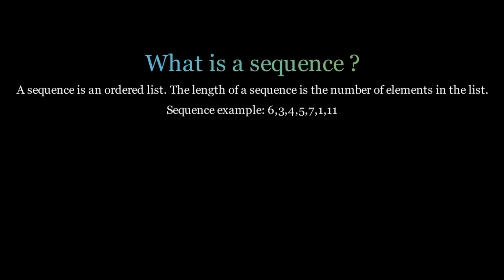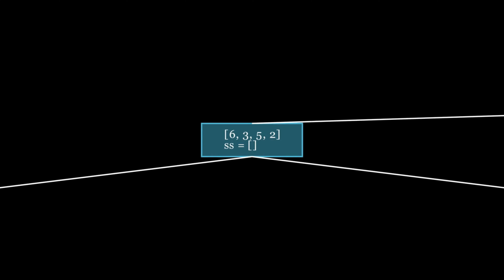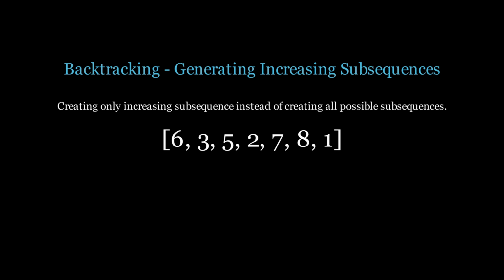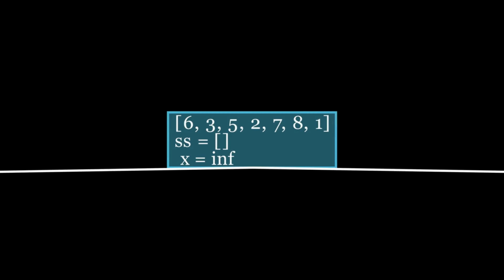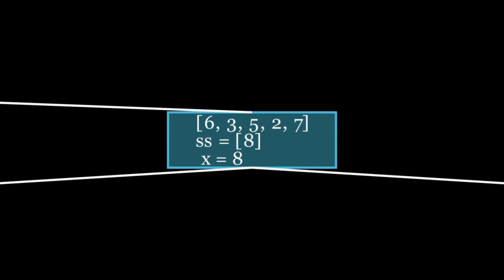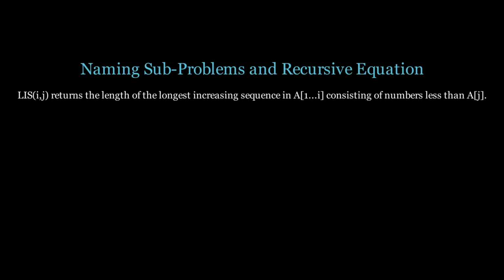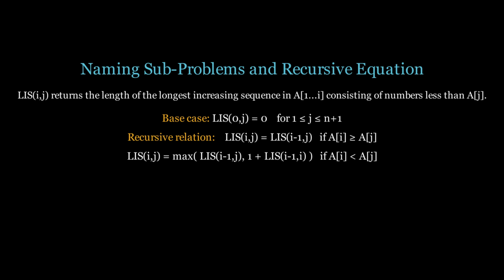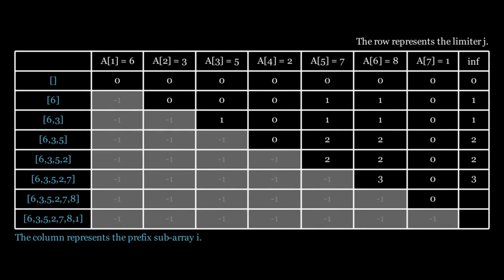Longest Increasing Subsequence Explained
Learn different ways to approach the longest increasing subsequence problem - naive recursion enumeration, backtracking, and dynamic programming.